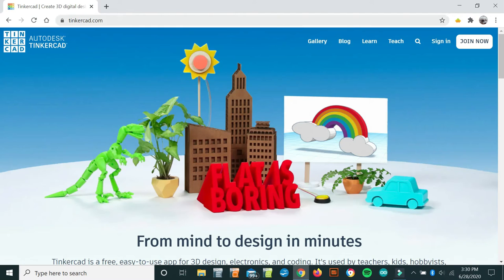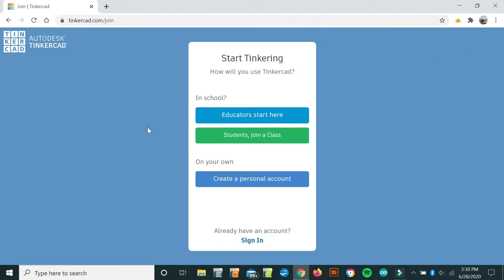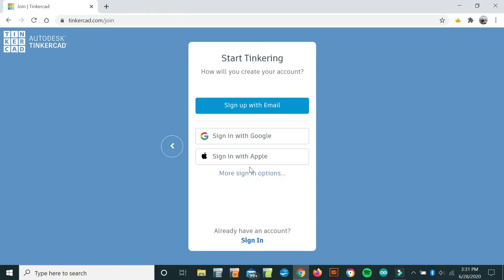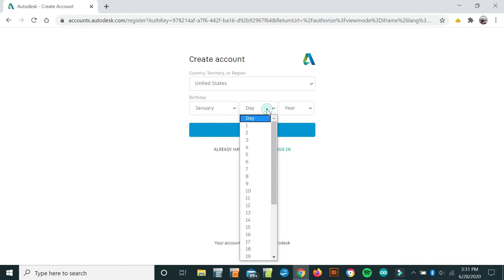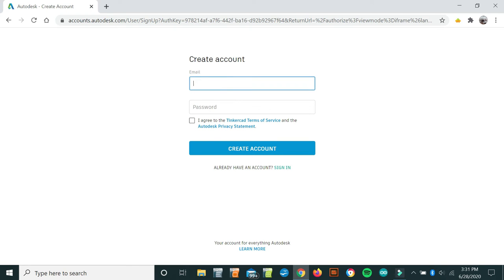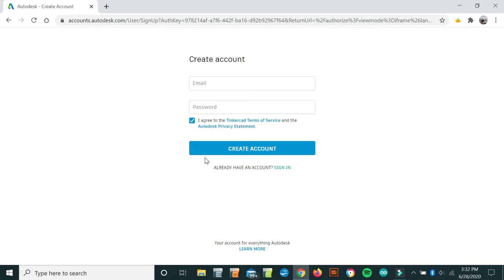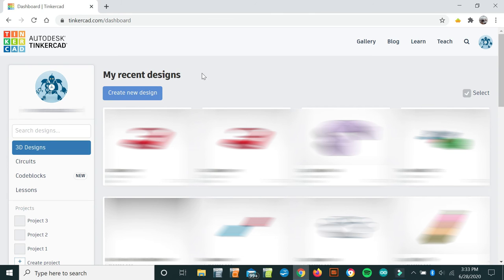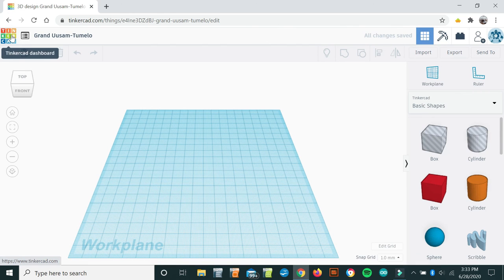Tips to Create a TinkerCAD Account!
Check out our tips on creating your account in TinkerCAD, a web-based Autodesk software, to start creating your own cad and 3dprinting models today!

Hey, this is CAD 4 Kids! We're high school siblings with a passion for making CAD and 3D printing freely accessible across the globe!

Check us out on our website as well to register for our workshops in which students have the opportunity to use a 3D printer, and find out more about ways to get involved with our program